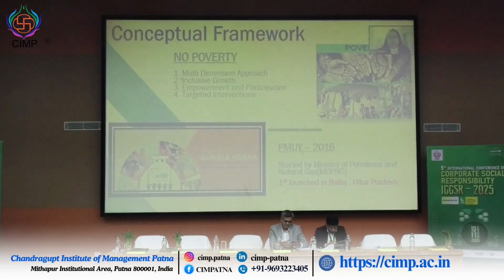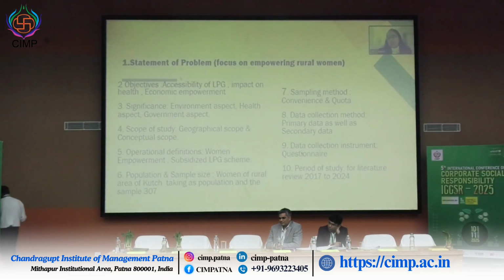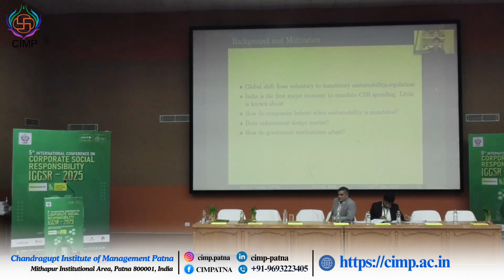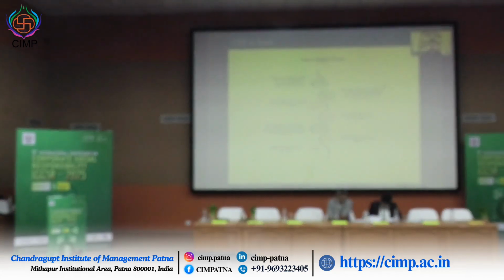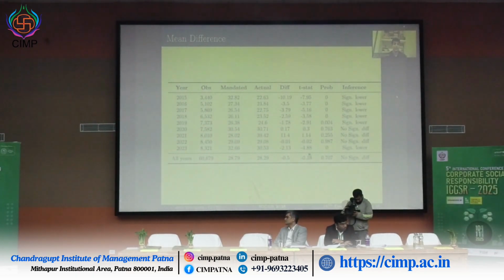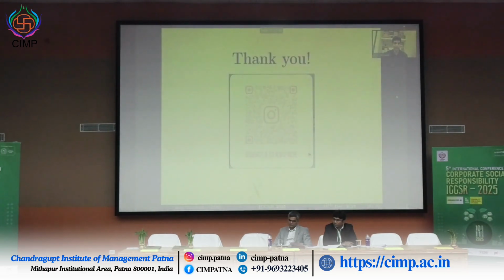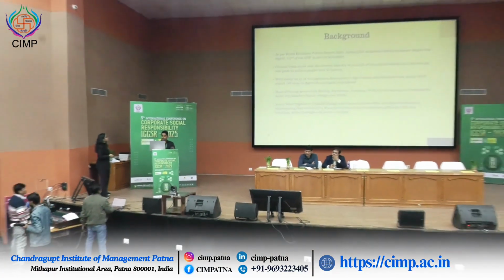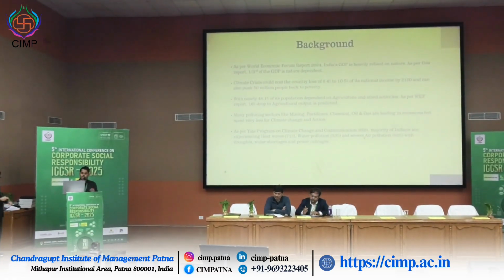ICCSR 2025: DAY1: Video 5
Chandragupt Institute of Management Patna (CIMP), in collaboration with UNICEF and the School of Management Studies, University of Hyderabad, organized the 5th International Conference on Corporate Social Responsibility 2025 under the CIMP Centre for CSR & ESG Studies Foundation. The conference brought together policymakers, academicians, corporate leaders, development practitioners, and students to explore emerging pathways for socially responsible and impact-driven CSR in Bihar.
In his welcome address, Professor Rana Singh, Director, CIMP, traced the evolution of CSR spending in India—from an initial estimate of ₹20,000 crore to nearly ₹2 lakh crore by 2020—and emphasized the need to transition from chequebook philanthropy to evidence-based, outcome-focused interventions aligned with Bihar’s priorities.

Dr. Indranil De, Axis Bank Chair Professor, delivered the keynote, presenting CSR as a second-best mechanism for private firms to support public goods where state capacity is limited. He highlighted CSR’s role in linking corporate profitability with citizen welfare, directing resources toward health, sanitation, education, livelihoods, and environmental sustainability. He stressed the need for transparency, monitoring, and third-party evaluations to maintain credibility.

UNICEF representative Ms. Margaret Gwada praised Bihar’s improving governance environment and called for deeper collaboration among government, corporates, and civil society. She highlighted UNICEF’s sanitation and community-based initiatives and urged positioning Bihar as a model for child-centric CSR innovation.
Dr. Hishmi Jamil Hussain underscored the importance of CSR in ensuring fundamental rights such as clean water, dignity, and health through multi-stakeholder partnerships.

Mr. Lakshman Kumar of NABARD outlined CSR engagements across climate resilience, health, education, water, and entrepreneurship, implemented through 43 partners and nearly 300 projects funded with over ₹2,000 crore. He emphasized the need to correct Bihar’s CSR location bias.
Policy expert Mr. Mathew Cherian connected CSR to SDGs, noting Bihar receives only 1% of national CSR funds, and stressed principles of doing no harm, focusing on aspirational districts, and ensuring sustainability.
In a special address, Dr. Bhaskar Chatterjee, architect of India’s CSR framework, described CSR as a “bloodless revolution” built on a triangular architecture of corporates, civil society, and government. He highlighted India’s current CSR mobilization of ₹35,000 crore from 28,000 companies, projected to reach ₹1 lakh crore by 2035, positioning Bihar as a rising contributor.

The event also featured a CSR Roundtable on the newly gazetted Bihar CSR Policy with representatives from Palladium India, Apollo Medskills, TERI, ICICI Foundation, Dulux Paints, WABTEC, and Nalanda Charitable Trust, followed by the presentation of over 15 research papers from scholars across India.